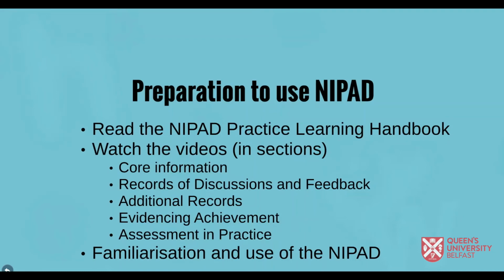Introductory Video updated